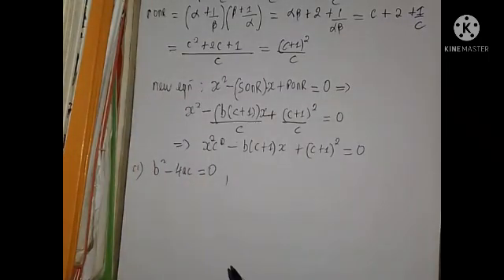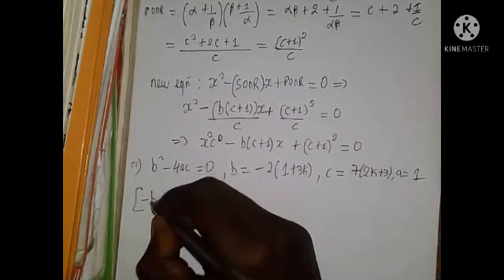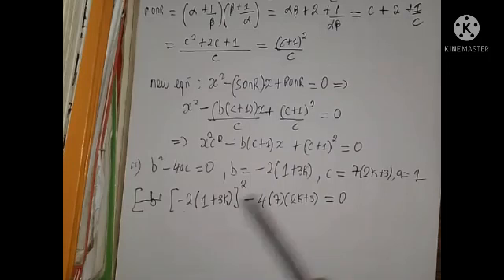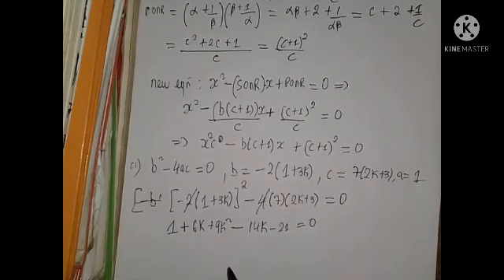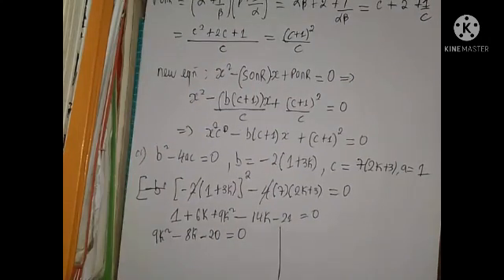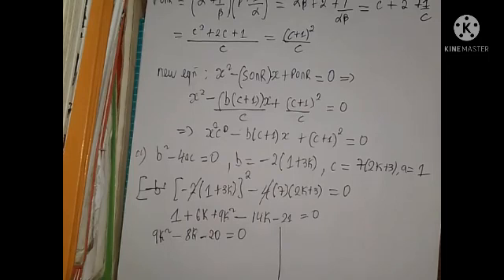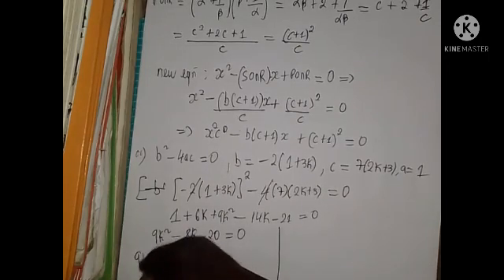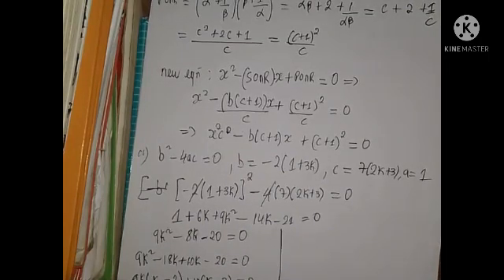Solved Example on Quadratic equation June 2012 (Nature of root )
In this video , we are taking June 2012 to apply what we have learned in Quadratic equation by solving questions